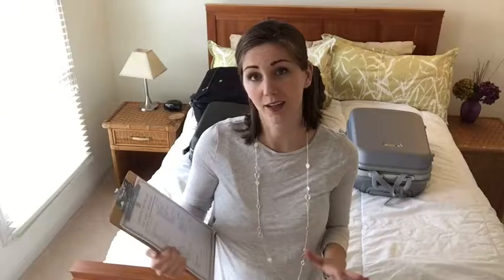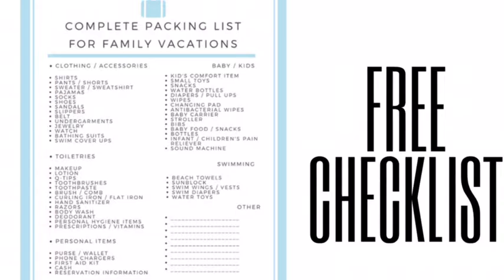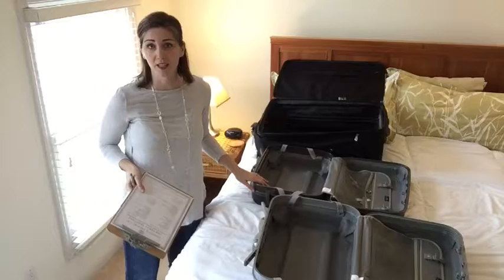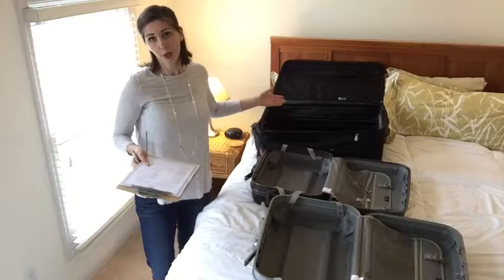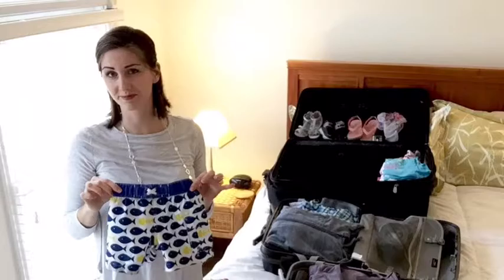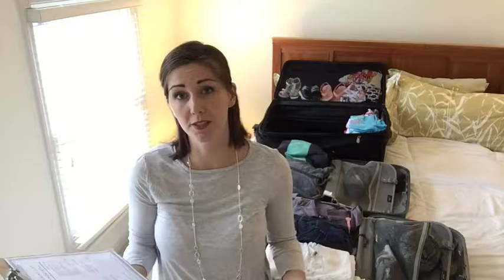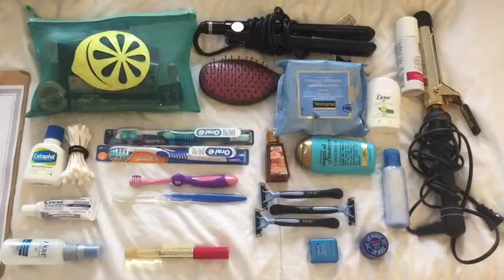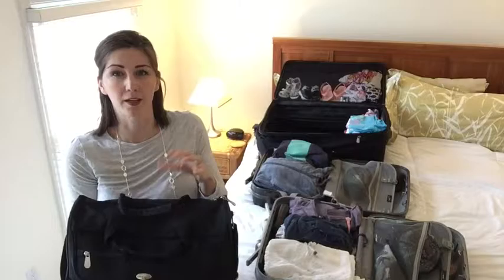How to pack for family vacations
A complete guide for making packing for the whole family simple, including a free packing list.